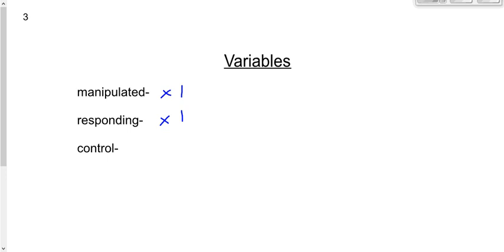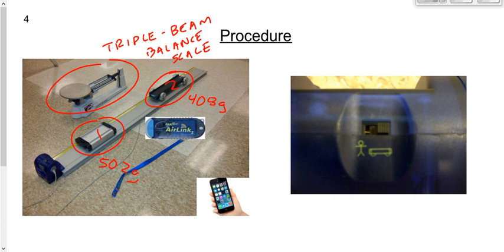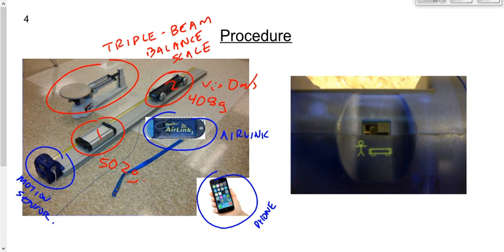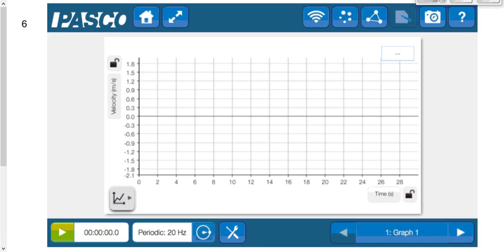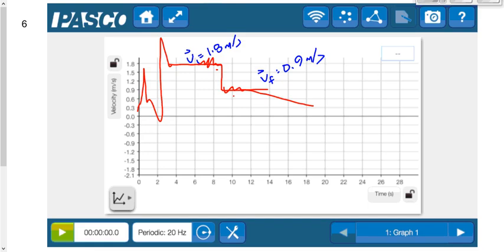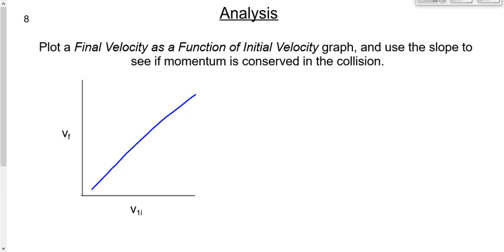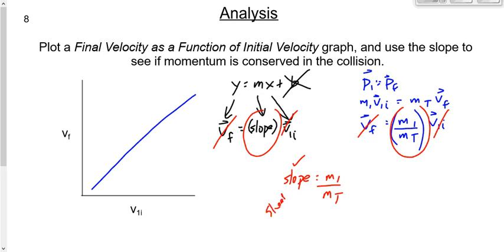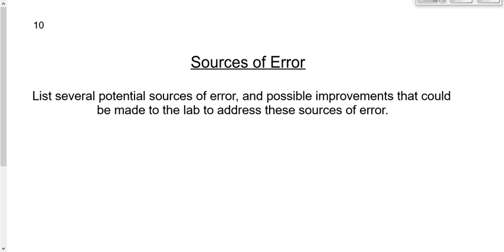(115-P3017F) 1-D Collision Lab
One dimensional collision lab.